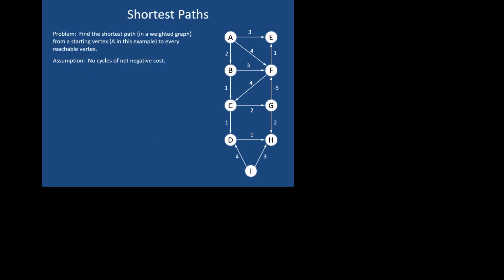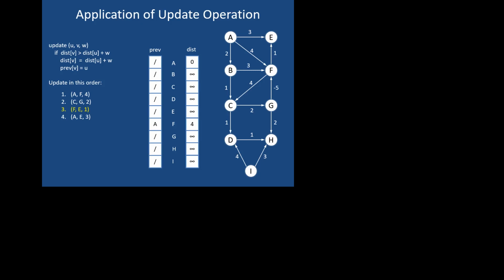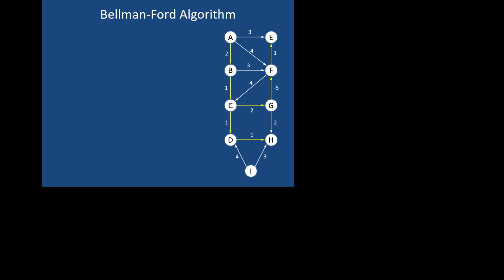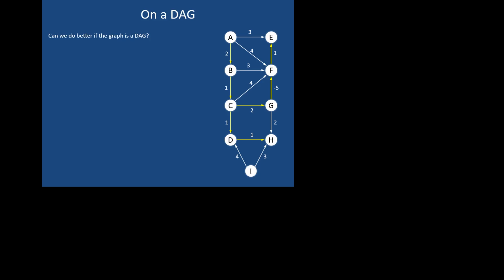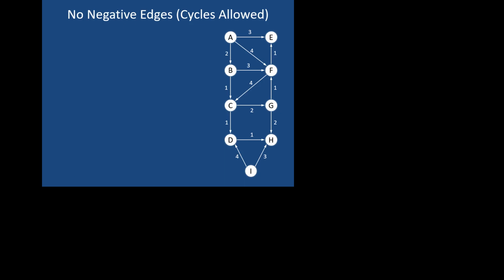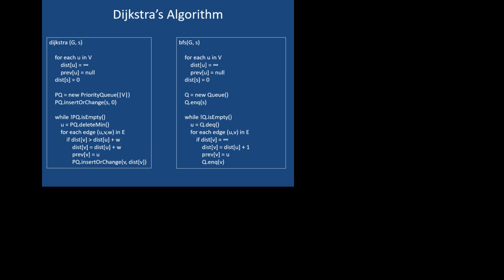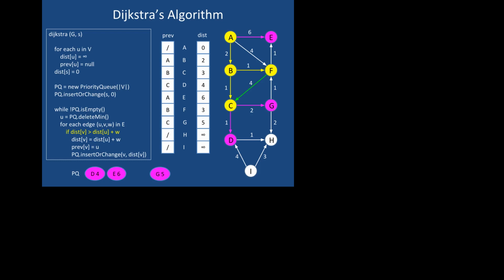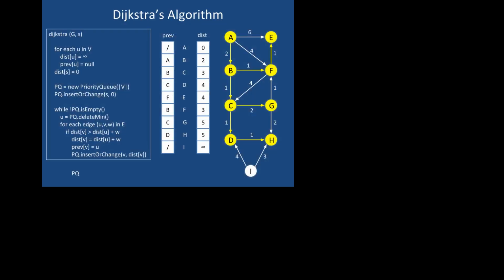CS 4150 - Spring 2019 - Lecture 11